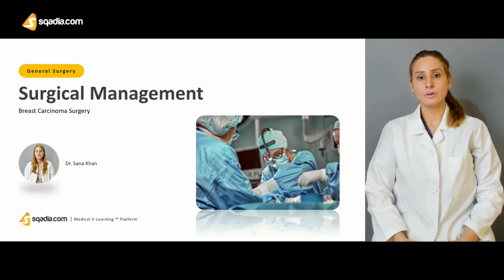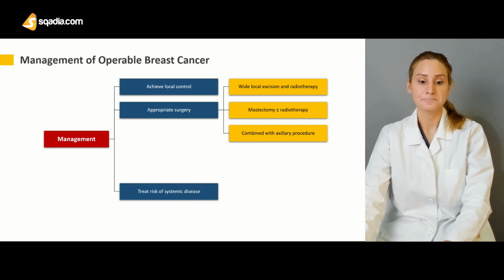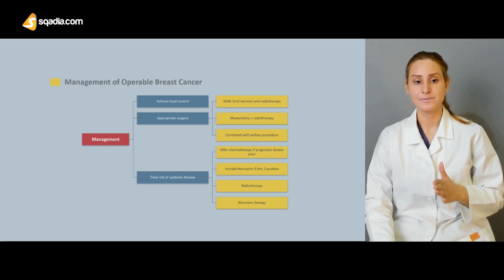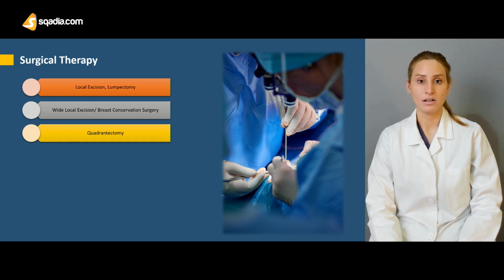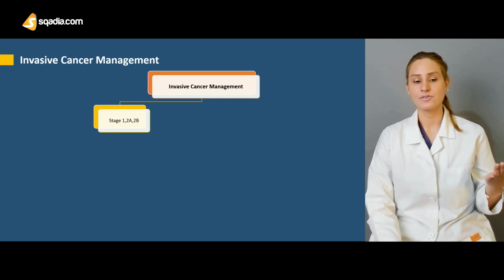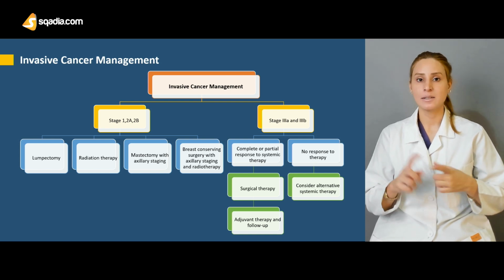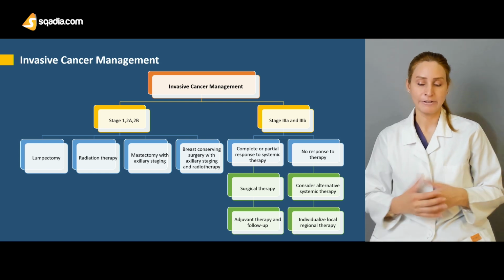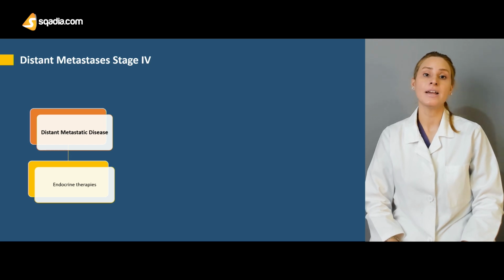Breast Carcinoma Surgery | Surgical Management